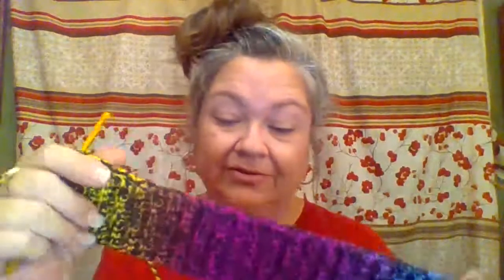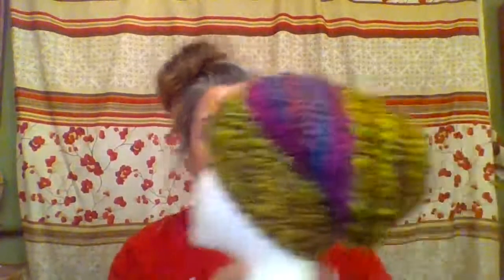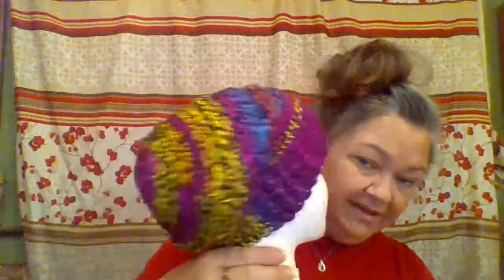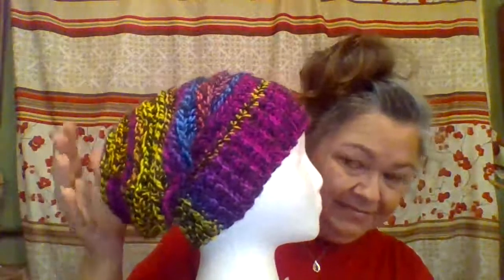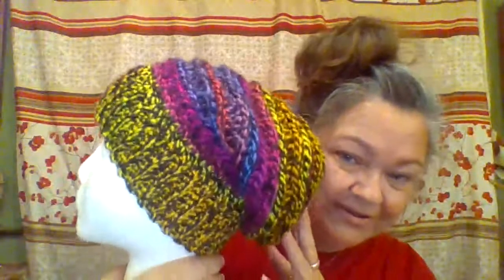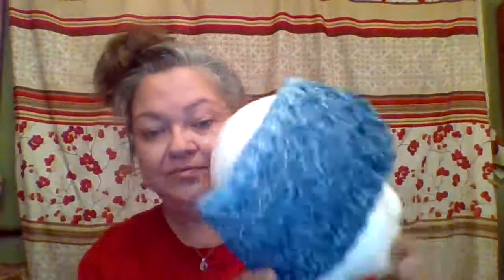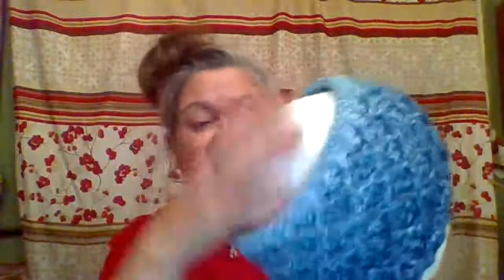My Crochet Wacky Simi-Slouchy Hat, this Yarn Bee Glowing Yarn is beautiful 😍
Showing you all what I have on and off my hook today being the 1st of Aug, and me just turning a "half-century" young now I figured it was time for a change, one with a purpose.